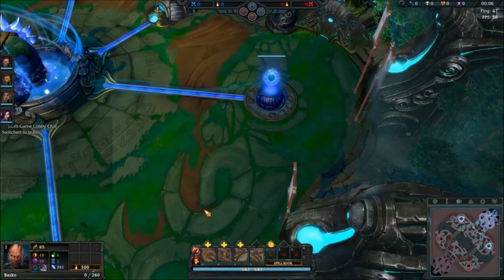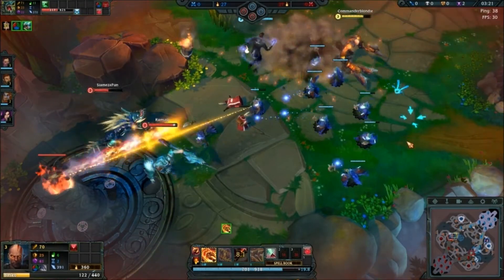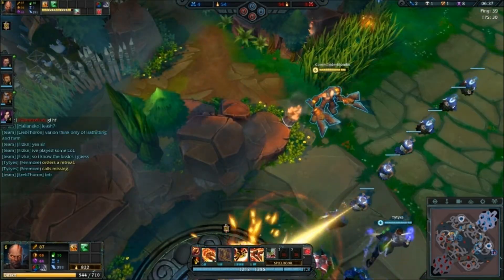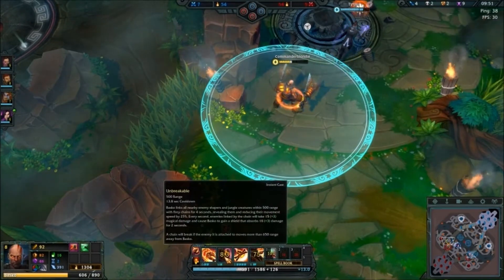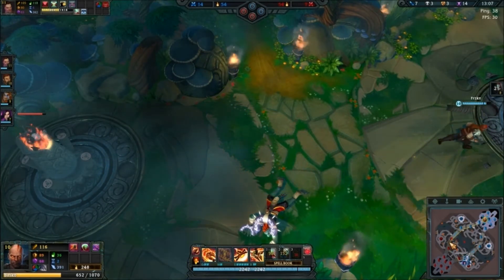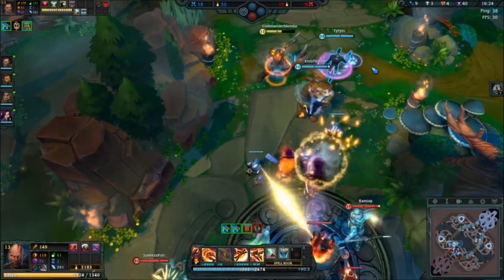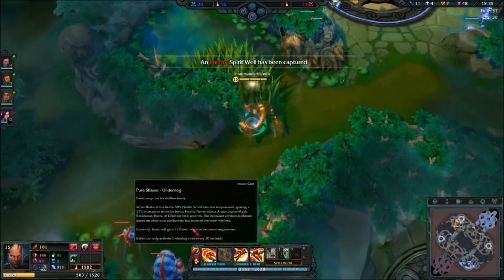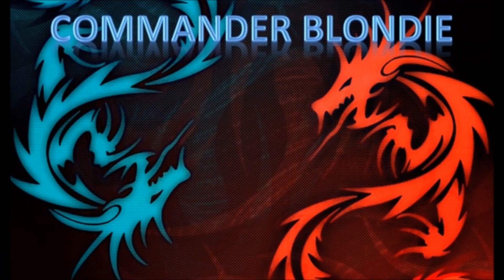Dawngate Gameplay - Basko, the Enforcer!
Going Predator with Basko in the top lane!